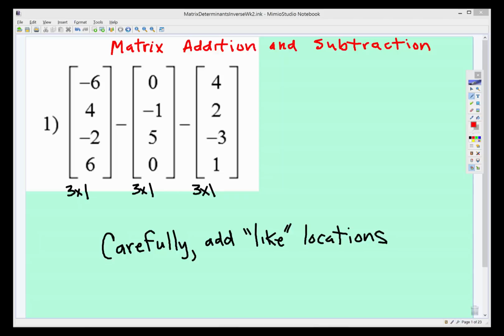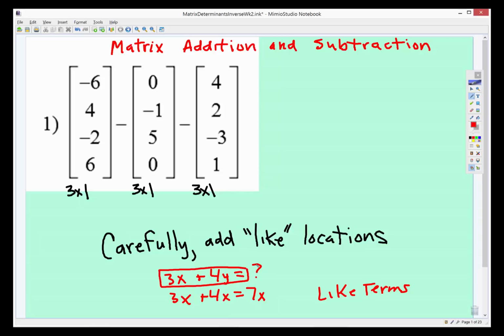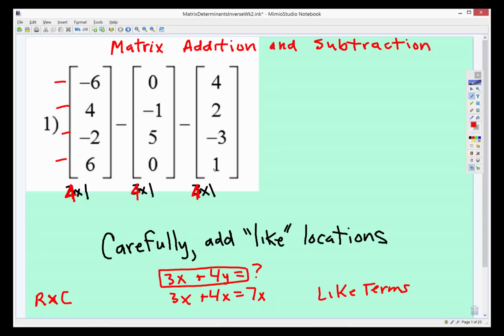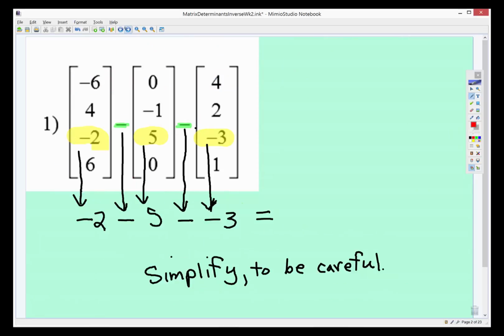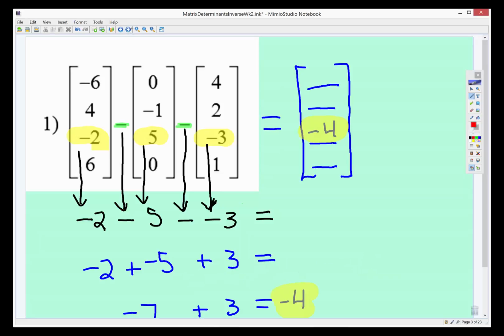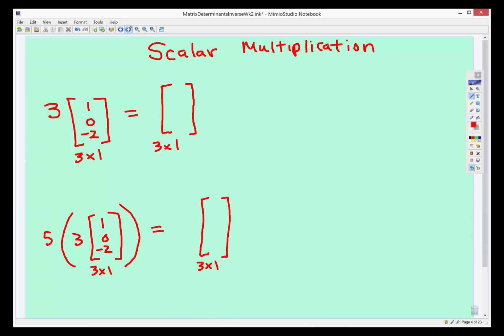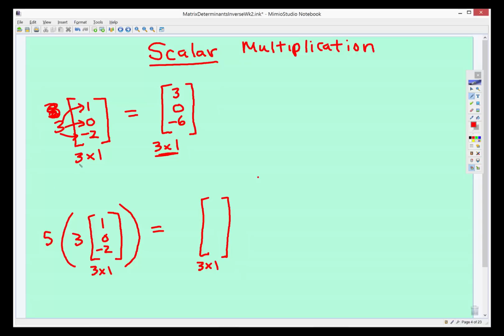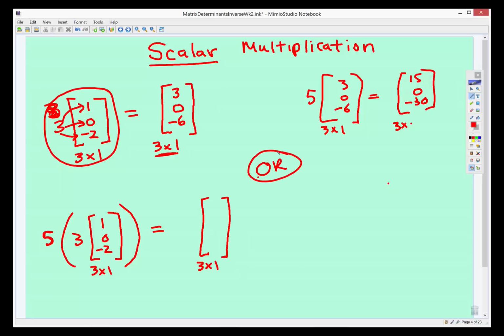Matrix Operations: Addition Subtraction Scalar Multipication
This video shows how to add and subtract matrices, and how to perform scalar multiplication.